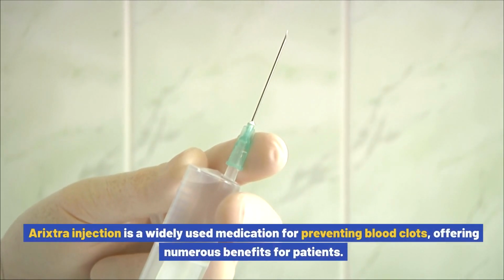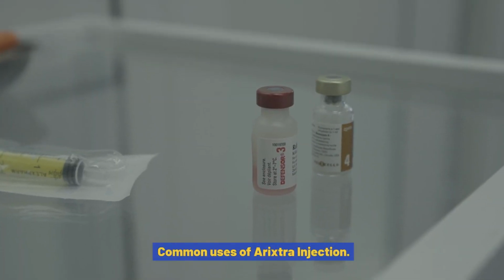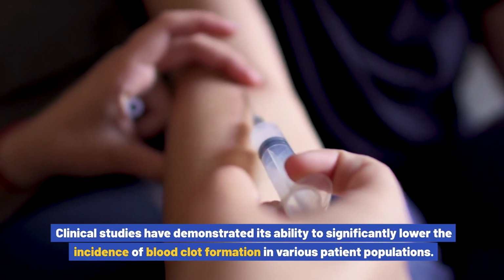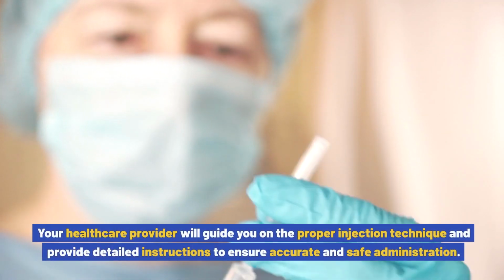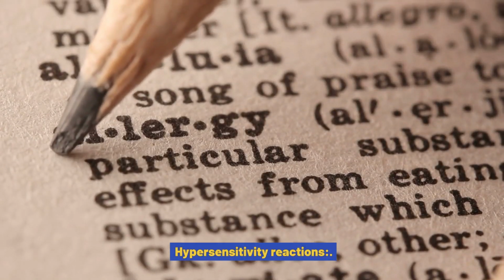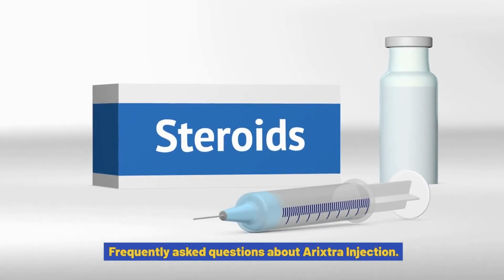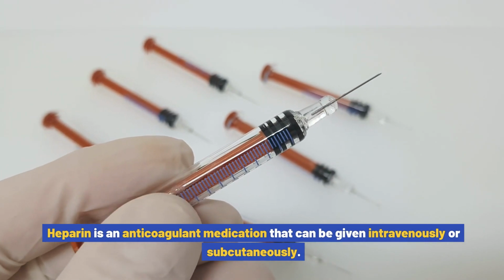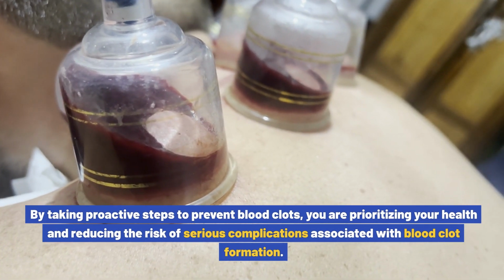Arixtra Injection for Blood Clot Prevention: Common Uses and Benefits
What is Arixtra Injection?. Arixtra injection is a medication that belongs to a class of drugs known as anticoagulants. It contains the active ingredient fondaparinux sodium, which works by inhibiting the formation of blood clots in the veins of your legs, lungs, or after certain types of surgery. This medication is available in pre-filled syringes, making it easy to administer either by yourself or with the help of a healthcare professional.
How does Arixtra Injection work?.
Arixtra injection works by targeting a specific clotting factor in the blood known as Factor Xa. By inhibiting the action of Factor Xa, Arixtra prevents the formation of blood clots. This is particularly important for individuals who are at an increased risk of developing blood clots, as these clots can lead to serious conditions such as deep vein thrombosis (DVT) or pulmonary embolism (PE).
When Arixtra is injected, it enters the bloodstream and binds to a molecule called antithrombin III. This complex then inhibits the activity of Factor Xa, which is necessary for the formation of blood clots. By interrupting this process, Arixtra effectively reduces the risk of blood clot formation and its associated complications.
Common uses of Arixtra Injection.
Arixtra injection is commonly used in various clinical scenarios to prevent blood clot formation. Some of the common uses of Arixtra include:.
Post-surgical prevention:. After certain types of surgeries, such as orthopedic procedures (e.g., hip or knee replacement), there is an increased risk of blood clot formation. Arixtra injection is often prescribed in these cases to prevent the formation of blood clots in the deep veins of the legs, known as deep vein thrombosis (DVT).
Medical conditions:. Certain medical conditions, such as acute medical illness or cancer, can increase the risk of blood clot formation. Arixtra is sometimes used in these situations to reduce the likelihood of developing blood clots.
Extended bed rest:. Prolonged bed rest, such as during hospitalization or due to a medical condition, can lead to blood clot formation. Arixtra injection may be prescribed to individuals who are bedridden for extended periods to minimize the risk of DVT or PE.
Outpatient prophylaxis:. In some cases, individuals may require blood clot prevention while at home. Arixtra injection can be self-administered by these patients, following proper training and instructions provided by their healthcare provider.
These are just a few examples of the common uses of Arixtra injection. It is important to note that Arixtra should always be used under the guidance and prescription of a healthcare professional.
Benefits of using Arixtra Injection.
The use of Arixtra injection for blood clot prevention offers several benefits for patients. Some of the key advantages of using Arixtra include:.
Efficacy:. Arixtra has been proven to be effective in preventing blood clots, reducing the risk of serious complications such as DVT and PE. Clinical studies have demonstrated its ability to significantly lower the incidence of blood clot formation in various patient populations.